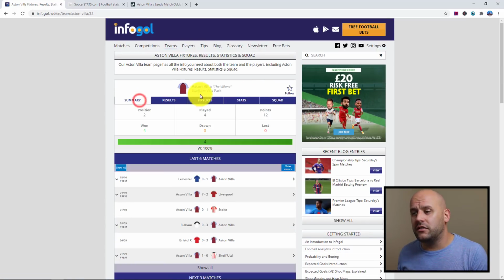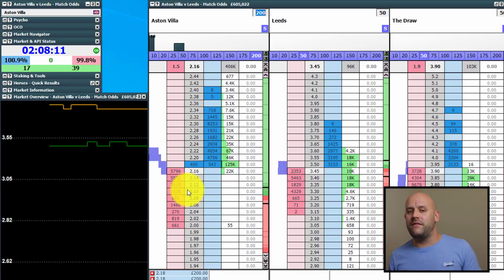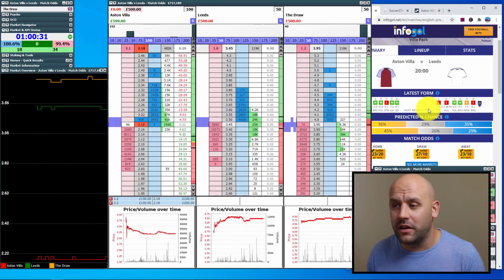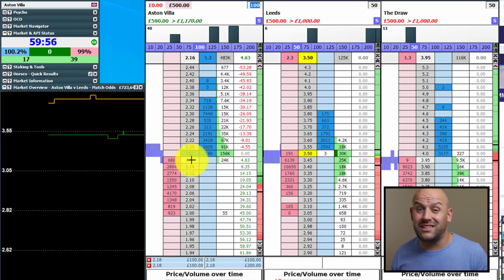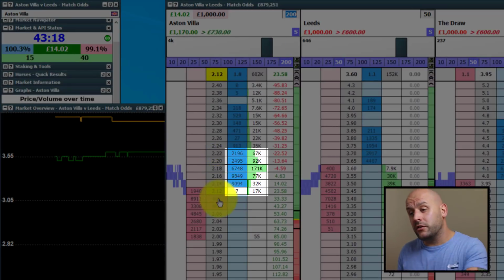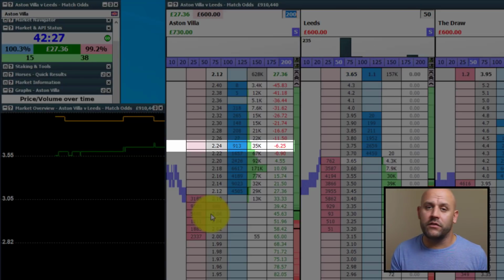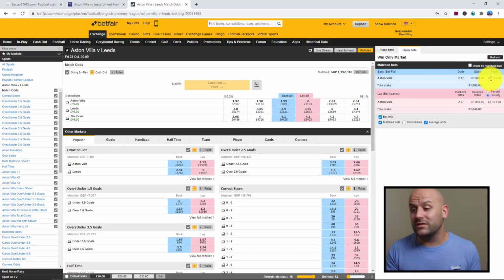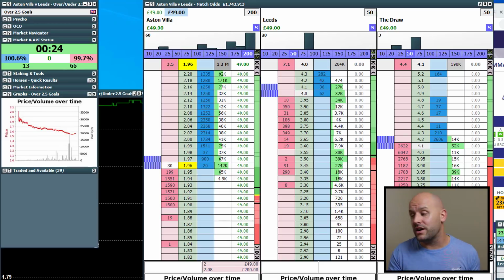I Made £49 Profit BEFORE KICKOFF - Betfair Football Trading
See this £49 Pre-Match Football Trade Profit Before Kickoff Tonight on Aston Villa v Leeds Utd.

This video shows you a pre-match football trade before kickoff in the Premier League.